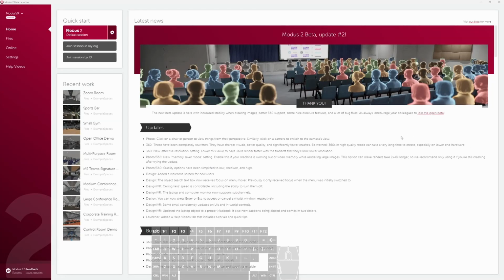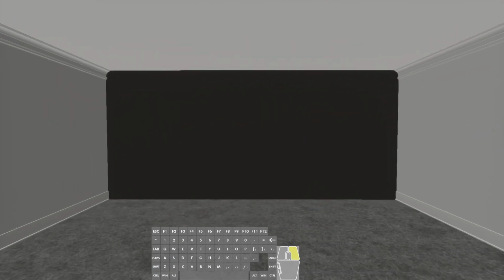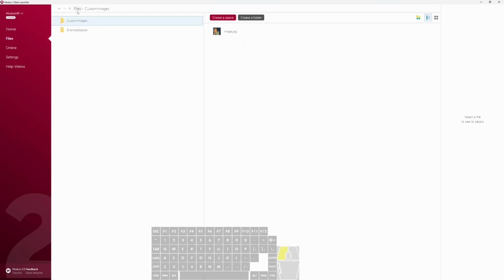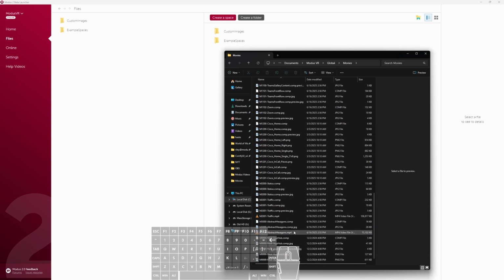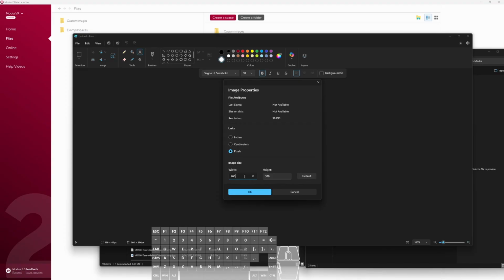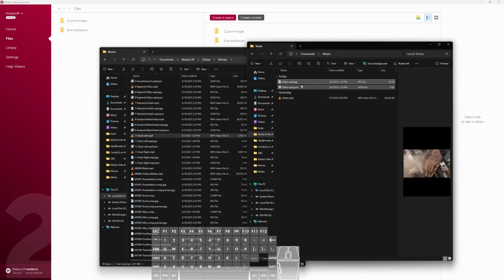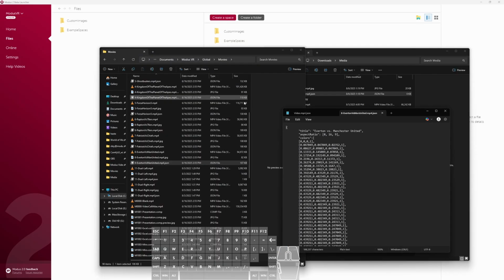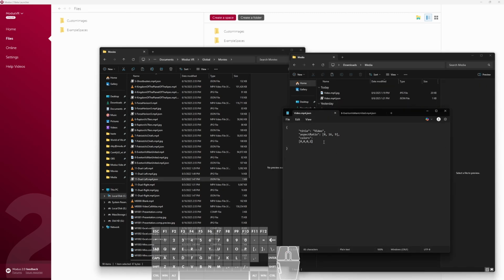Modus 2.0 Tutorials - Custom Content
The video explains how to import custom images and custom videos into Modus 2.0